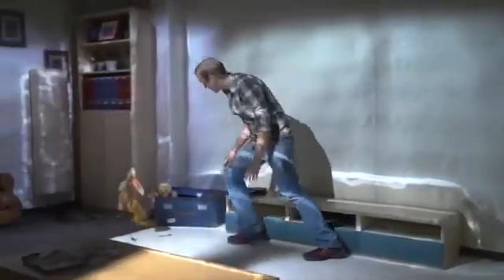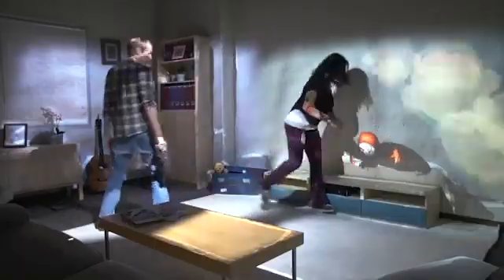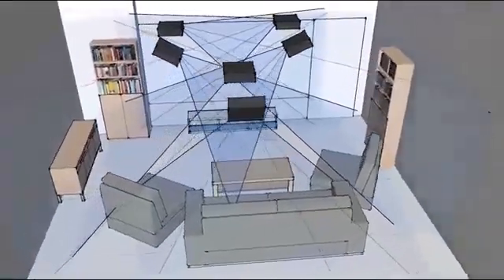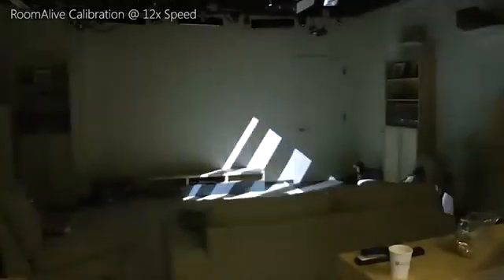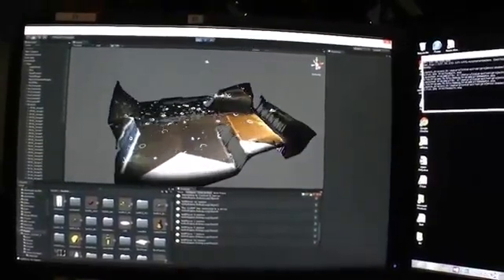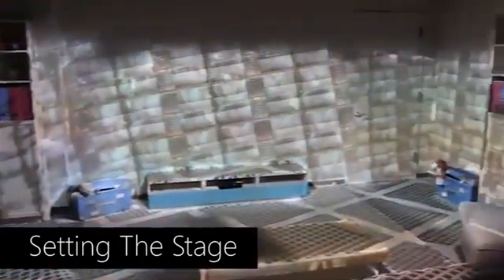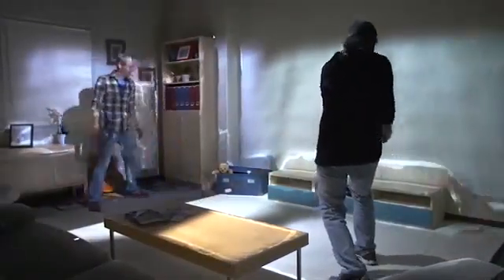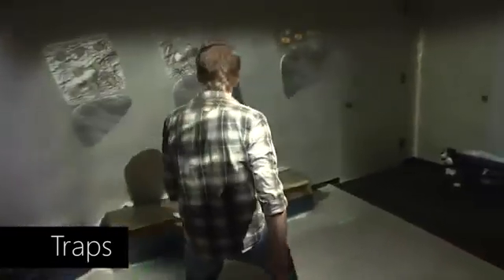Microsoft - RoomAlive Demo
A look at Microsoft's RoomAlive concept.